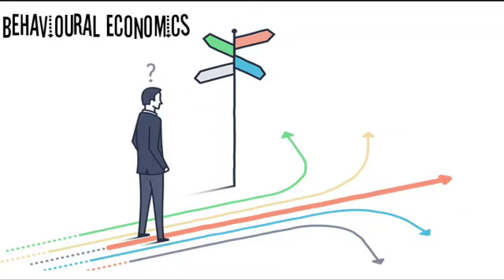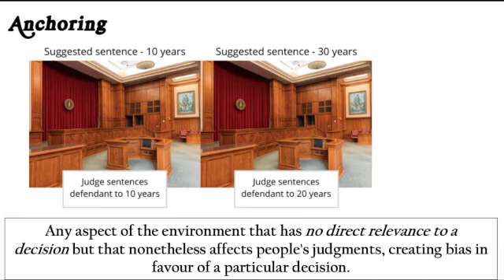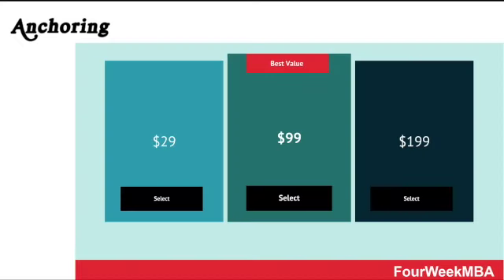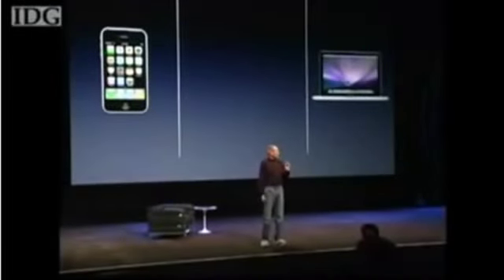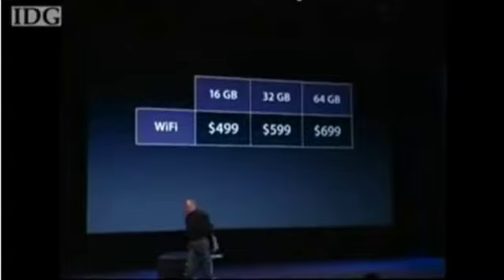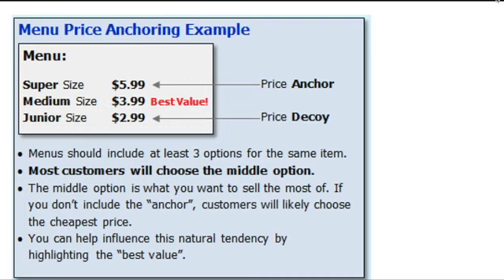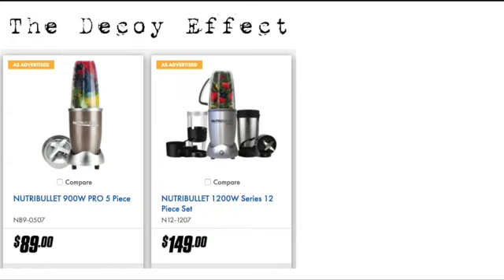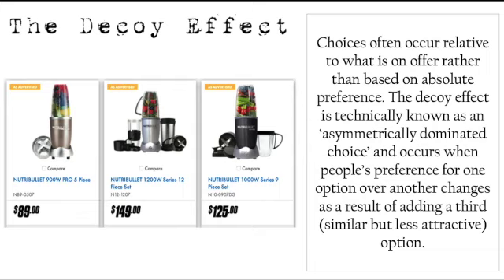Behavioural Economics - Anchoring